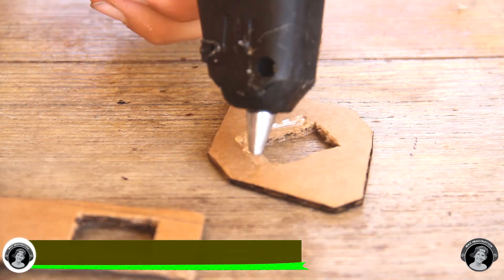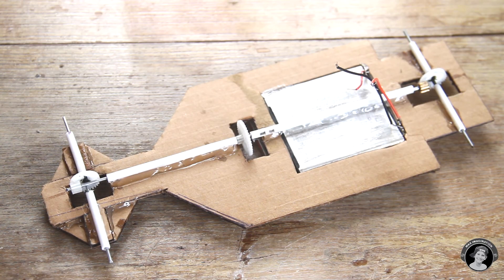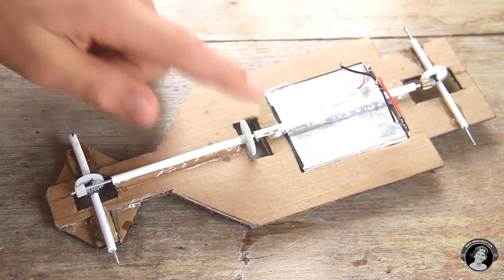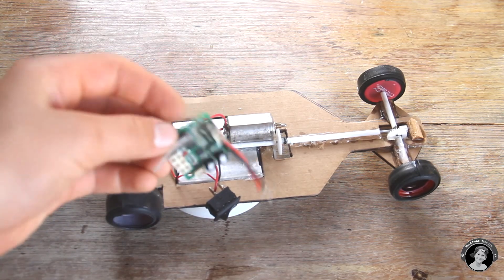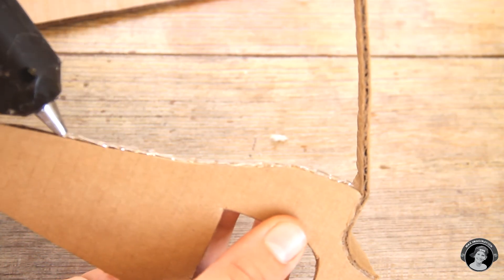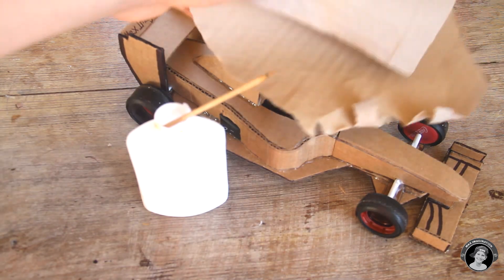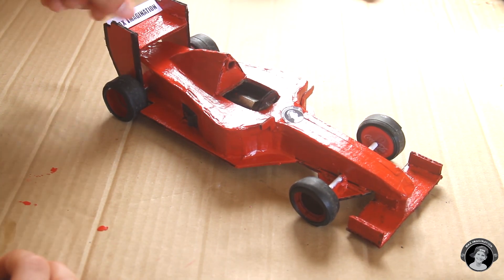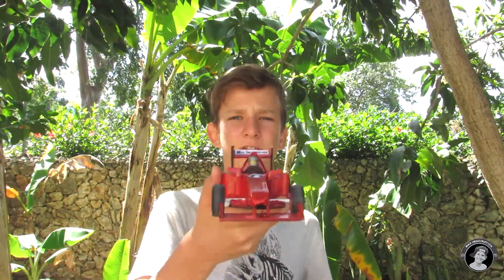How to make a F1 Racing Car | DIY RC 4WD Detailed Cardboard Car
Hi, my friends! In this week's video I show you how I make this really awesome 1/20th scale RC 4WD Formula 1 racing car from cardboard!
I thought it would be a great idea to integrate this 4 wheel drive mechanism that is powered by only 1 motor.
If you have any questions, don't be shy, just post them in the comments section :D

The needed materials for this project:
Four plastic Loli-pop sticks
Three 2mm metallic rods - Two are 10cm long each - One is 20cm long
Four plastic bottle caps for the wheels - two wider, and two narrower
Four bottle cap insides
Strips of rubber for your bottle cap wheels - the tires
A 3.7V battery - phone battery
3-12v DC motor
On/off switch
Receiver and transmitter
Some electrical wire
Five gears - Two are crown gears, one is a larger regular gear and two small regular gears
Strips of peeled cardboard - ends up looking like brown paper
Additional decor pieces - steering wheel, side mirrors, a piece of cardboard to support LEGO minifig driver
White glue
Hot glue
Exacto knife
Scissors